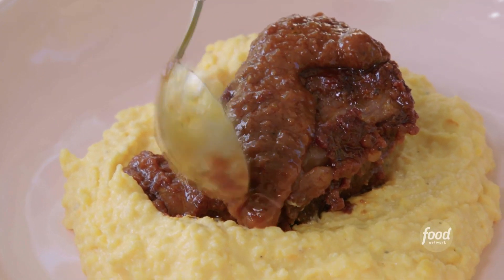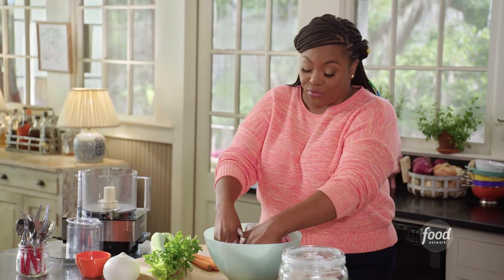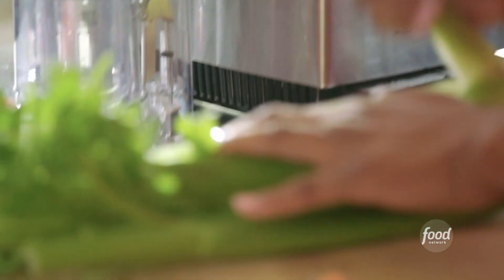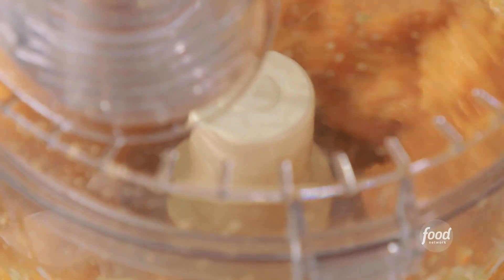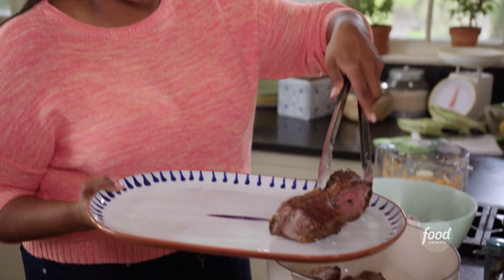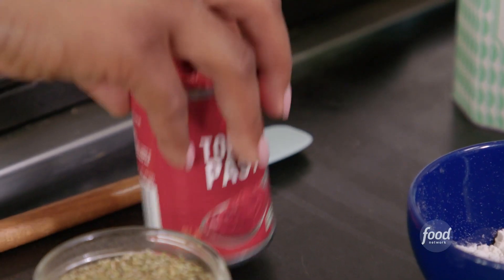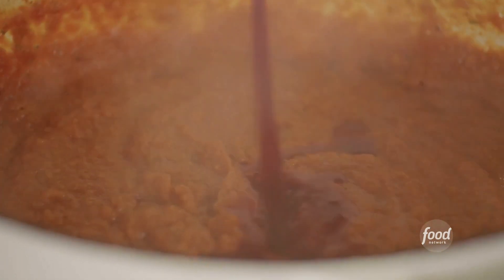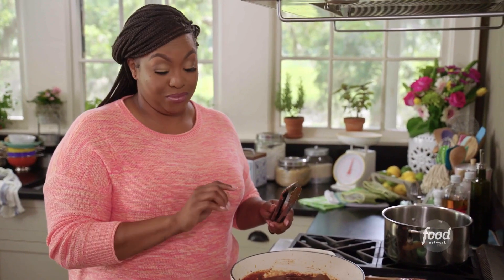Kardea Brown's Red Wine-Braised Beef Short Ribs | Delicious Miss Brown | Food Network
These Red Wine-Braised Beef Short Ribs are a comforting one-pot meal 😋
DeliciousMissBrown, Saturdays at 12|11c from 9/5/20 to 12/21/20.

Red Wine-Braised Beef Short Ribs
RECIPE COURTESY OF KARDEA BROWN
Level: Easy
Total: 3 hr 50 min
Active: 35 min
Yield: 4 to 6 servings

Ingredients

5 pounds bone-in short ribs
1/2 cup all-purpose flour, plus a pinch
Kosher salt and freshly cracked black pepper
2 tablespoons canola oil
3 large carrots
2 celery stalks
1 large white onion
One 6-ounce can tomato paste
2 teaspoons Italian seasoning
One 750-milliliter bottle red wine (use a good-quality wine you would drink)
3 tablespoons sugar
2 cups beef broth
3 cloves garlic, minced
2 bay leaves

Directions

Season the short ribs generously with the flour, salt and pepper. Heat a large Dutch oven or heavy-bottomed pot over high heat and add the oil. Add the short ribs in batches and brown on all sides, about 3 minutes per side. Transfer the ribs to a plate.

Meanwhile, add the carrots, celery and onion to a food processor and pulse until the vegetables are almost a puree, about 30 seconds.

Reduce the heat under the pot to medium high, add the vegetable puree and saute, stirring often, until the veggies are softened, about 5 minutes. Add the tomato paste, Italian seasoning and a pinch of flour. Cook, stirring constantly, until the tomato paste darkens slightly, about 3 minutes. Slowly pour in the wine while whisking; whisk until smooth and combined. Add the sugar to the wine. Bring to a boil, reduce to a simmer and cook until the wine is reduced by half, 10 to 15 minutes.

Stir in the broth, garlic and bay leaves, bring to a boil, turn off the heat and add the ribs back to the pot. Cover, transfer to the oven and cook until the ribs are tender, about 3 hours. Serve over sweet potato polenta.